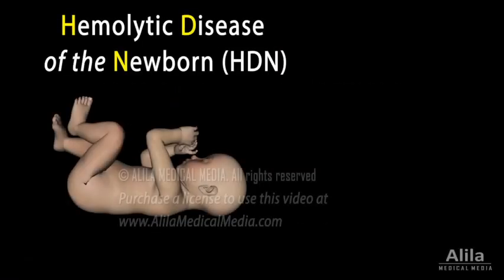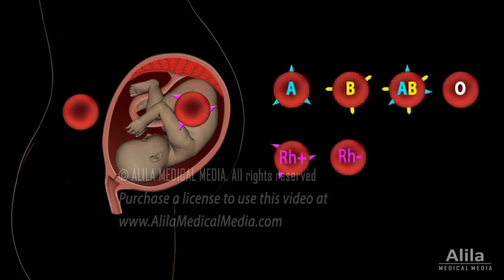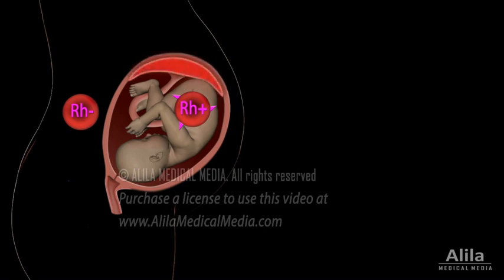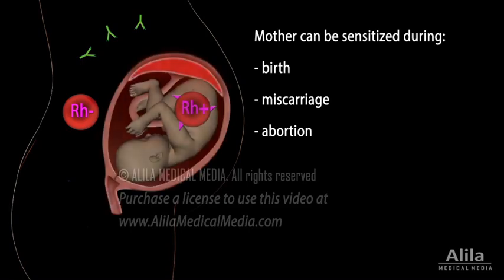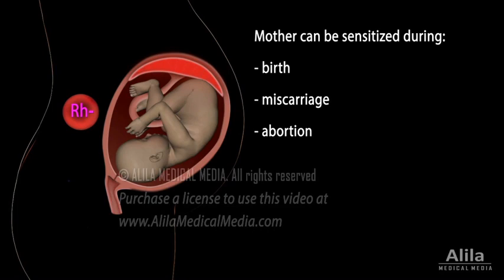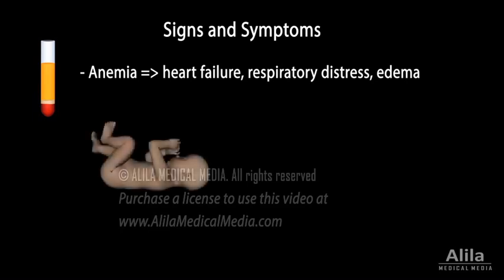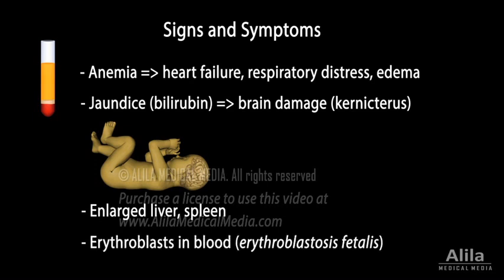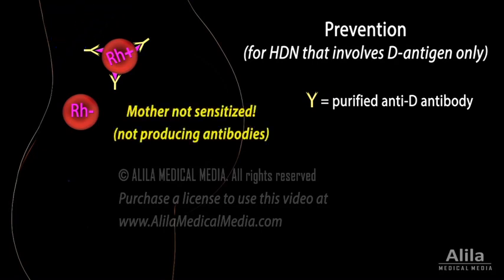Hemolytic Disease of the Newborn ( HDN)/ Hemoblastosis fetalus/ full lecture for 9th class to MBBS